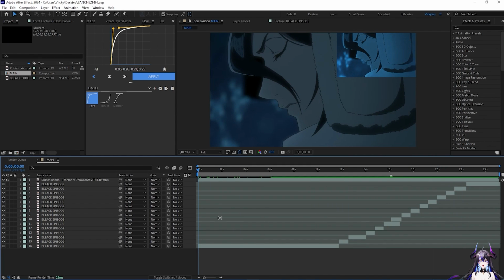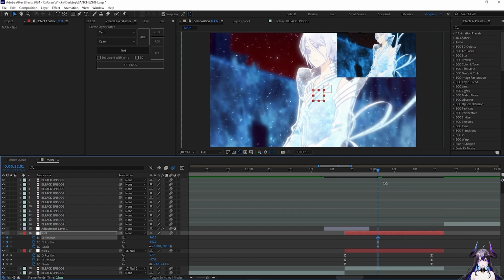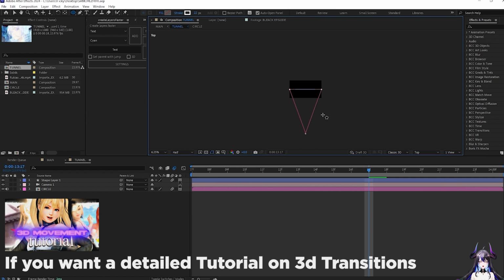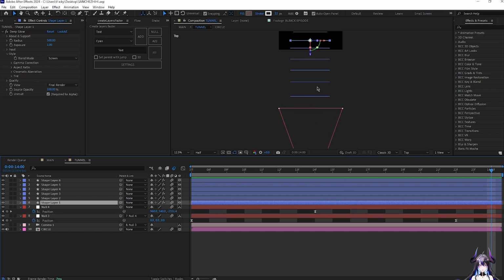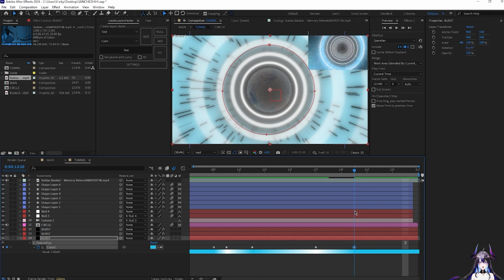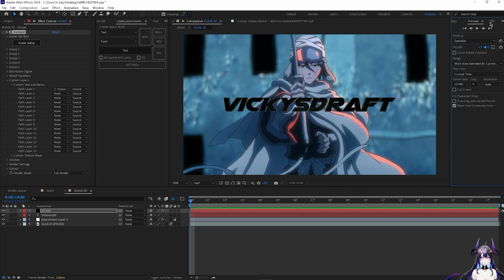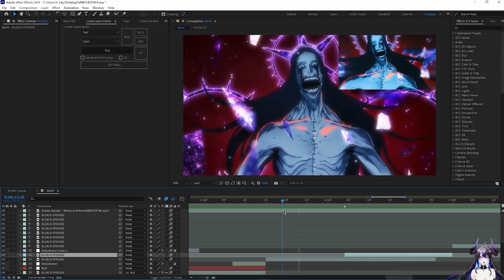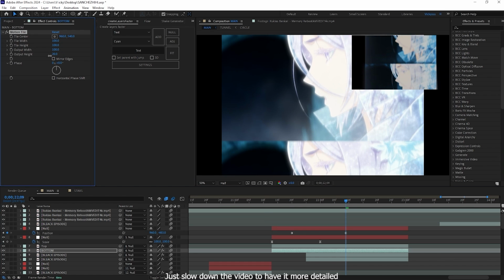Edit like @sanchezae tutorial | After Effects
Heyy my little childrens, today I break down one of Sanches their Edits to show you how to edit like them

Chapters:
00:00 Intro
02:01
10:38
13:52
25:41
30:28
Used clips 🎥:
Bleach TYBW episode 19